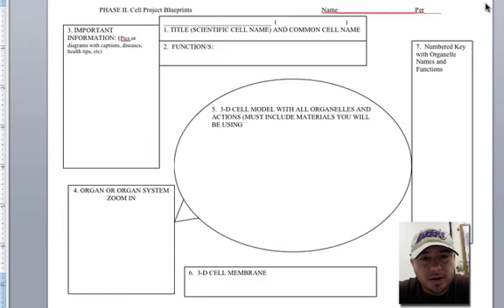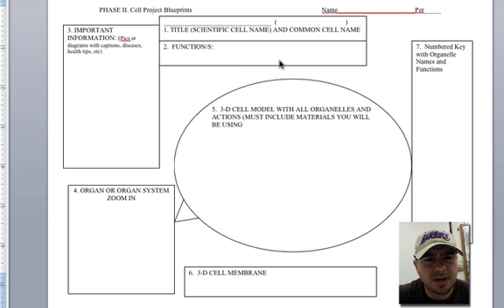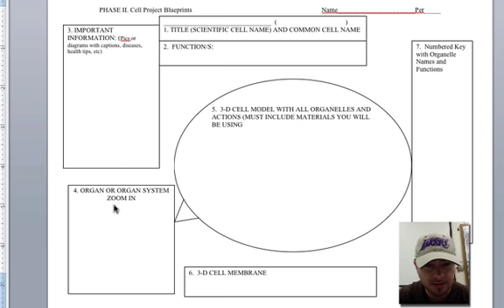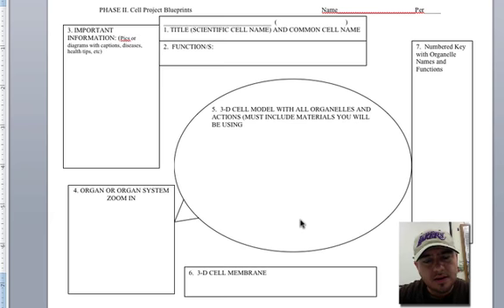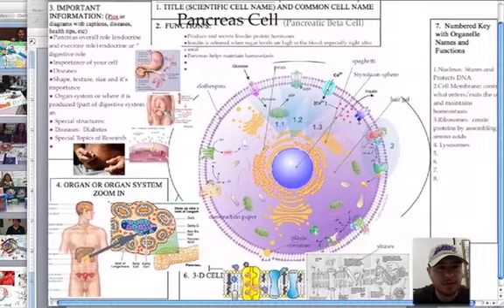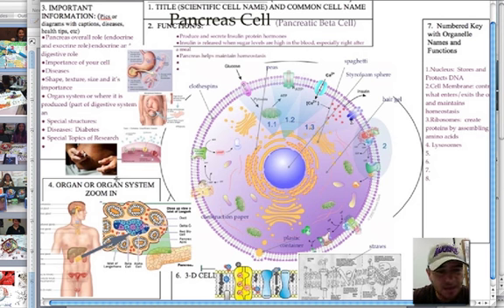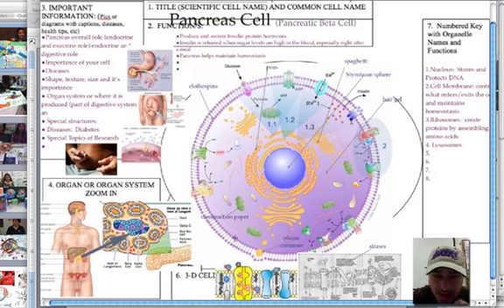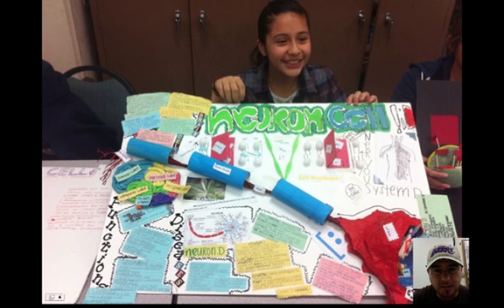Cell Project Blueprints